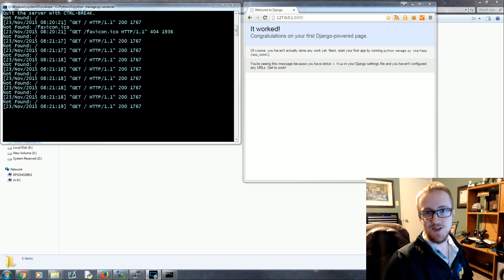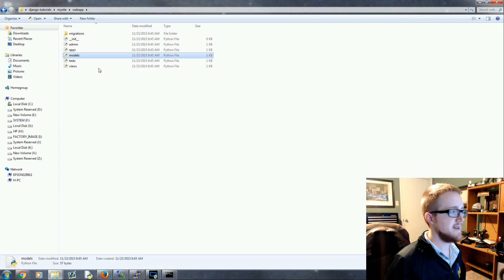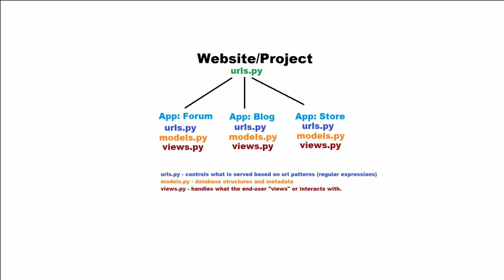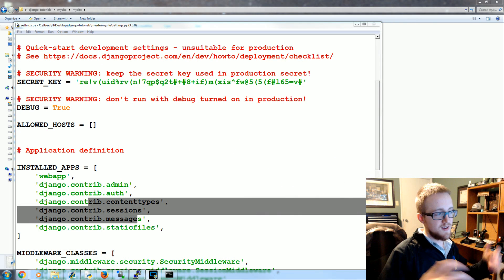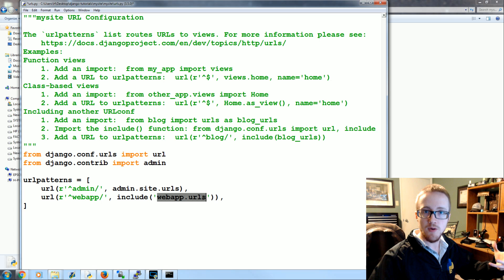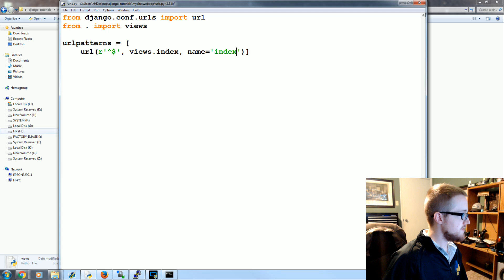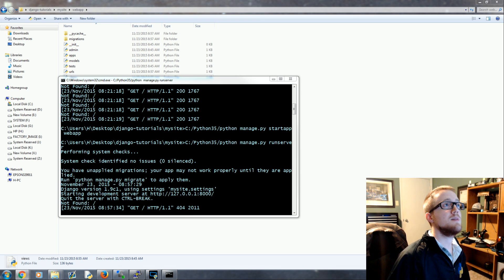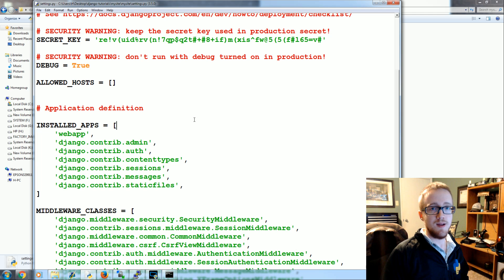Creating App - Django Web Development with Python 2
Welcome to the second Django web development with Python tutorial. This tutorial picks up from the previous one, and is focused on getting a simple page to render some text. After you did the startproject command, a new directory is created, called whatever you named it. We called it mysite. Change directory into your new directory cd mysite. Next, we create a new app for this:

python manage.py startapp webapp

Now a new directory exists, called webapp. In here, we see a lot of similar files, and some new ones:

webapp/
    migrations/
 __init__.py
 admin.py
 apps.py
 models.py
 tests.py
 views.py
The app is indeed treated as its own package, with its own __init__.py, along with other files. For now, we will concern ourselves with views.py, and we're actually going to add another file urls.py.